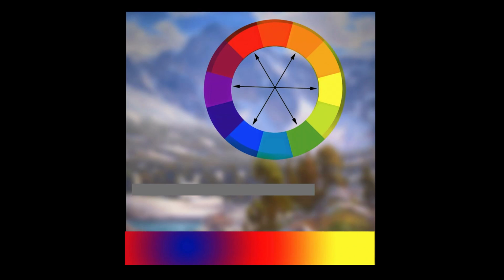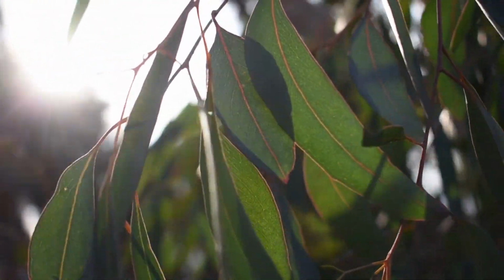Part 2 2 Temperature